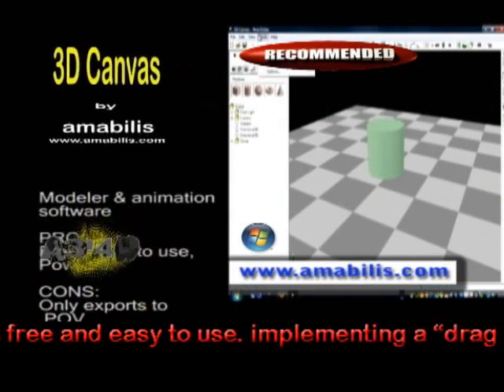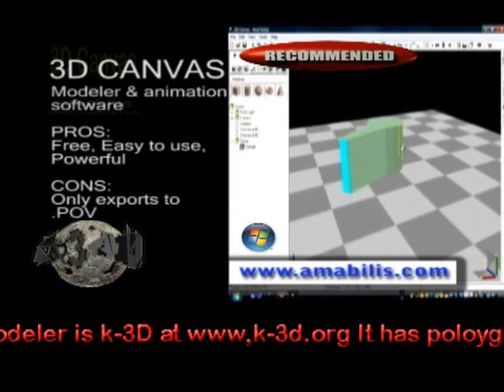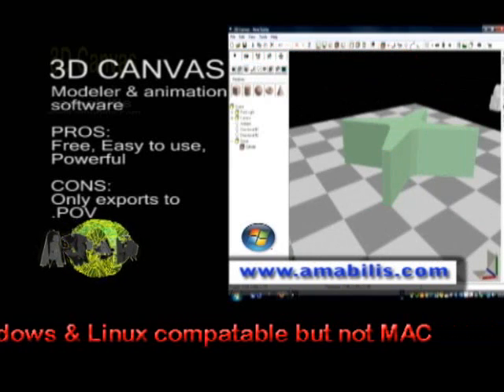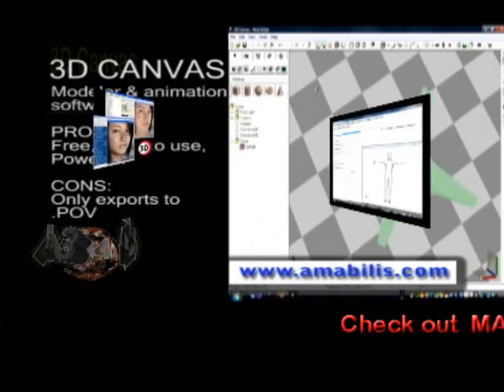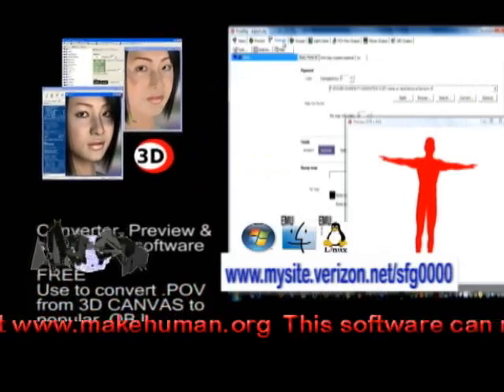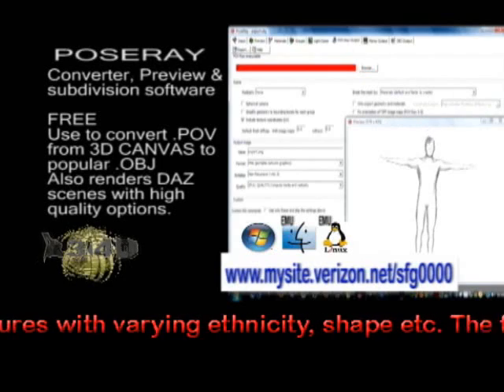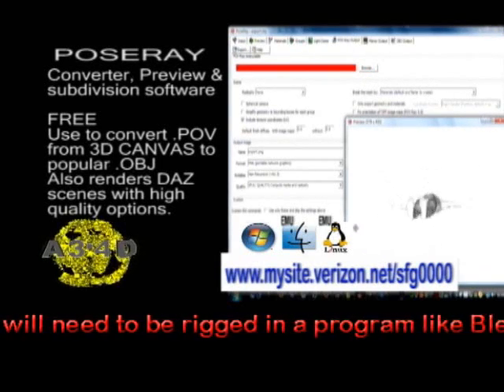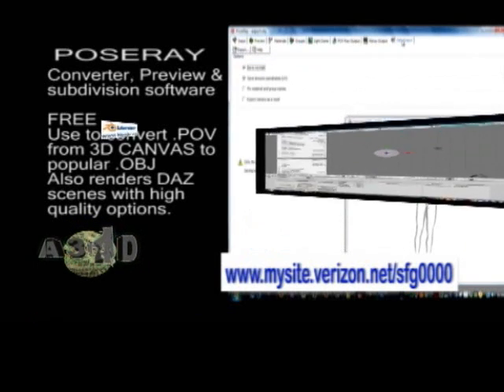Animation 3.4D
Ever wanted to know how to make animations? Check out Animation 3.4D
This show focuses on the software needed, download one and give it a try. There's loads of online tutorials to help you.